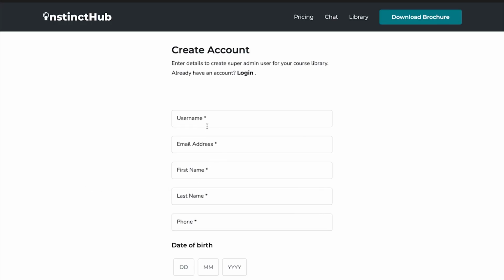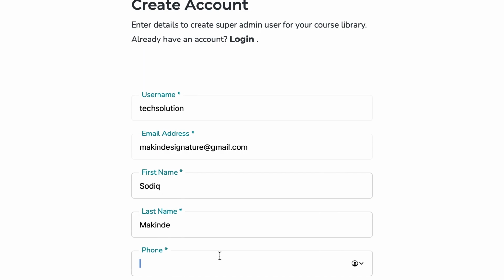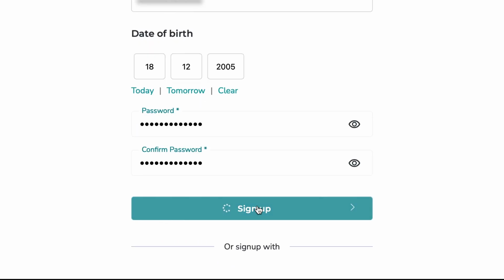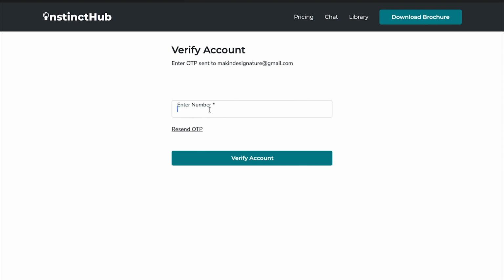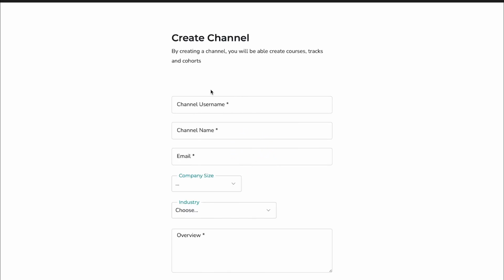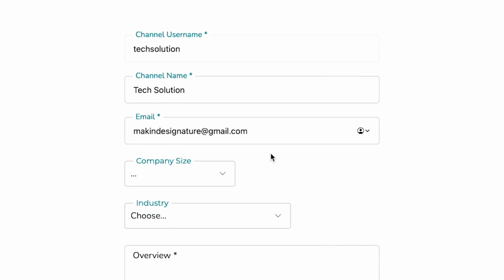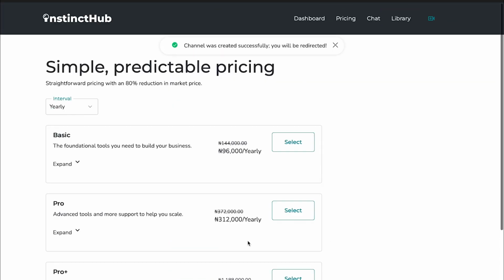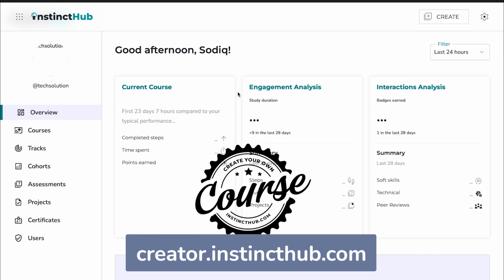Creating An Account iCreate App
This video shows you how to signup as a new user and create your channel.